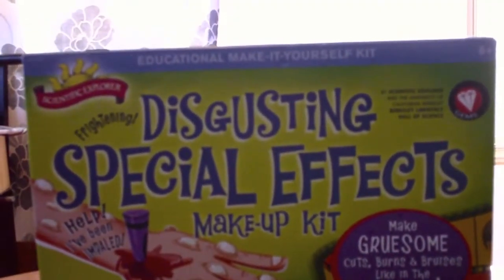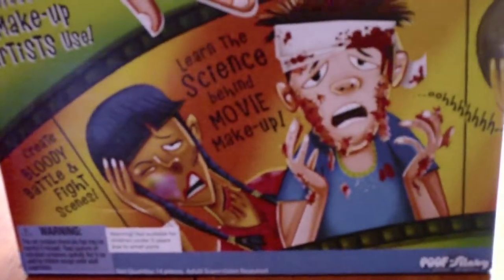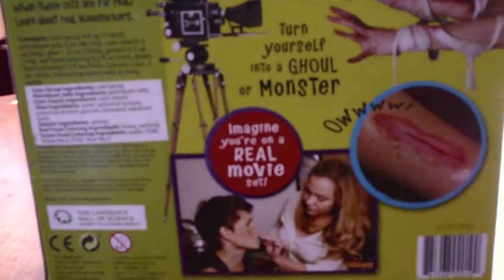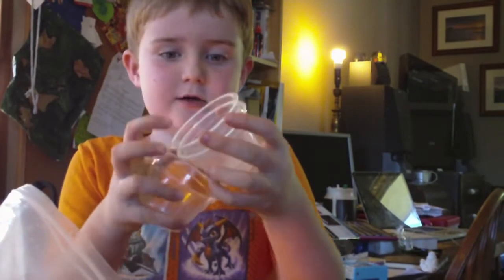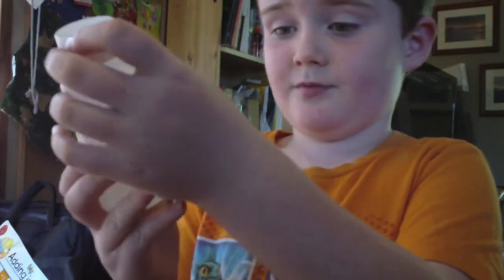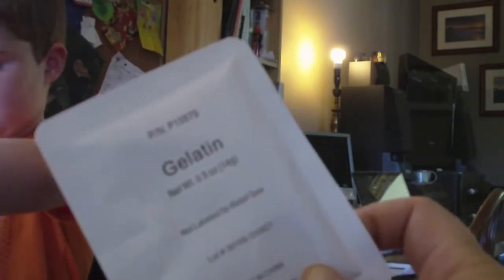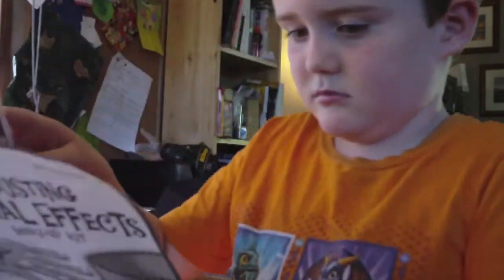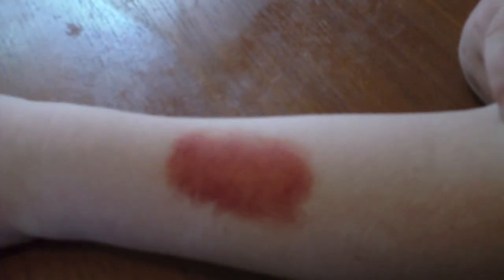Disgusting special effects make up kit - Unboxing and test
Today we unbox and try out the Disgusting special effects make up kit my young bloke got for Christmas.